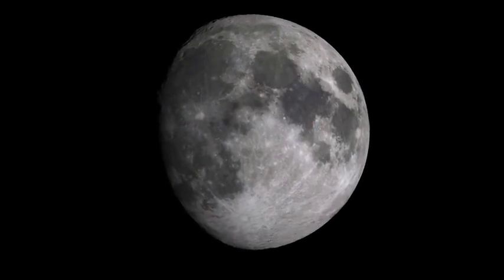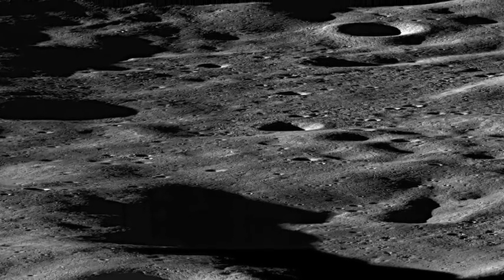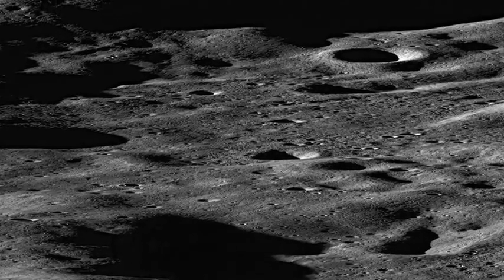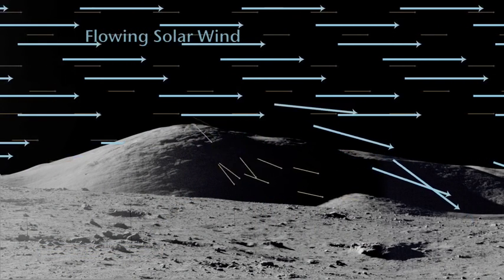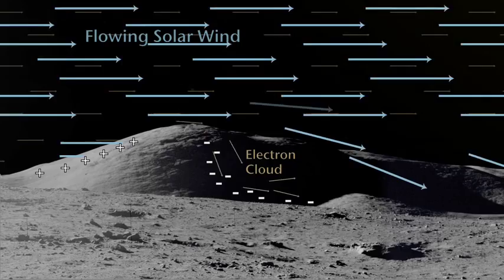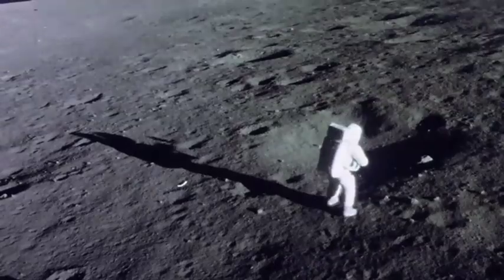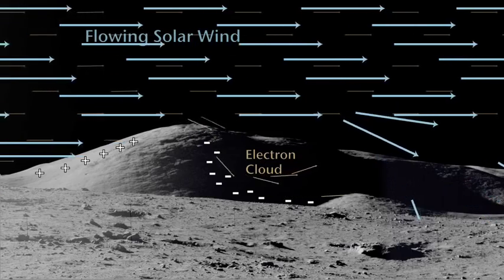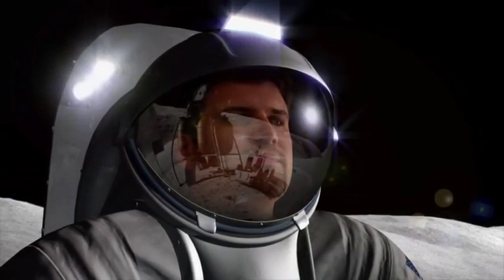NASA Lunar Polar Craters May Be Electrified